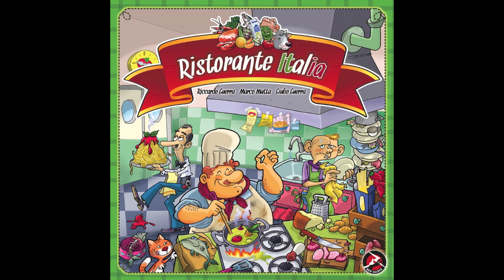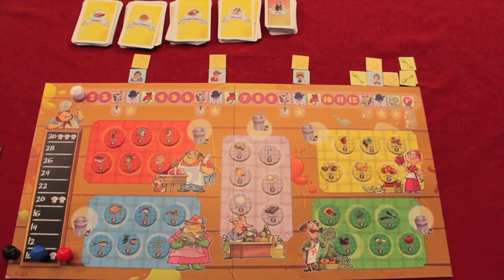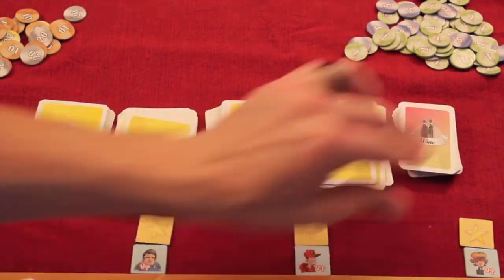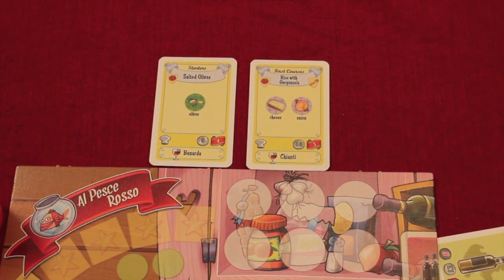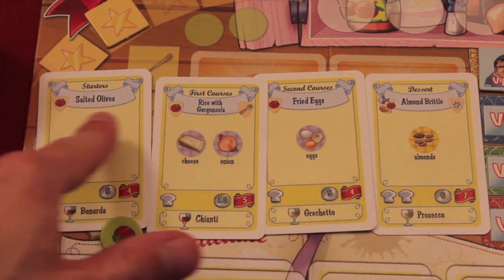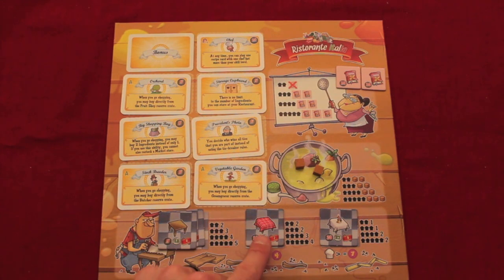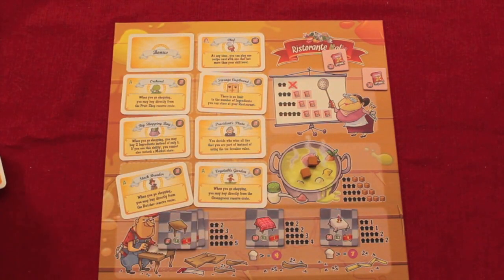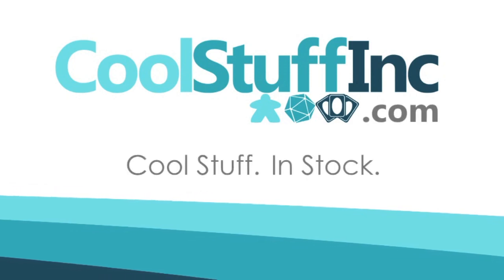Ristorante Italia Review - with the Game Boy Geek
Dan takes a look at this game about building up a menu in your Italian restaurant